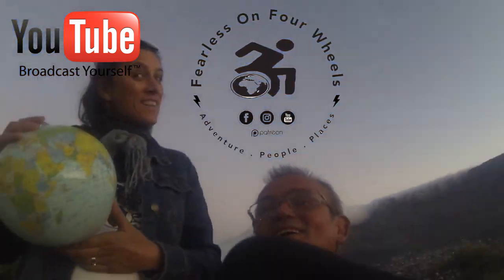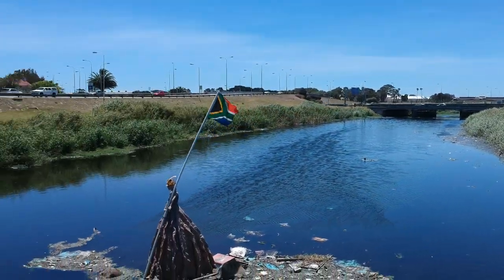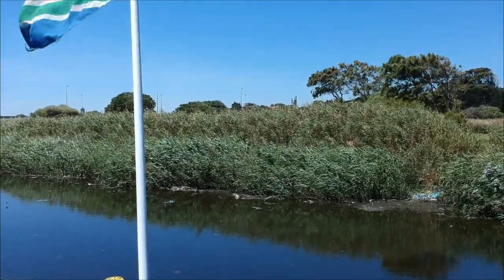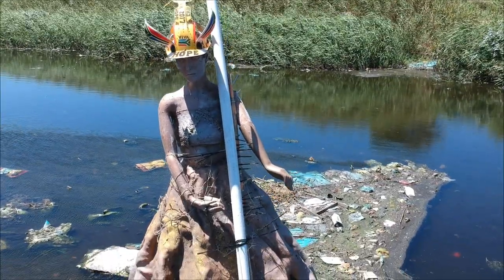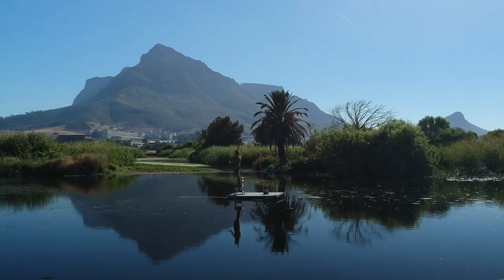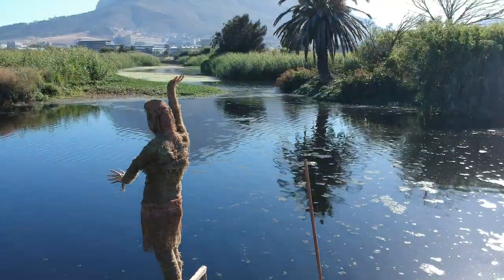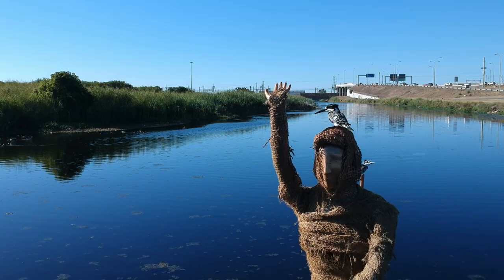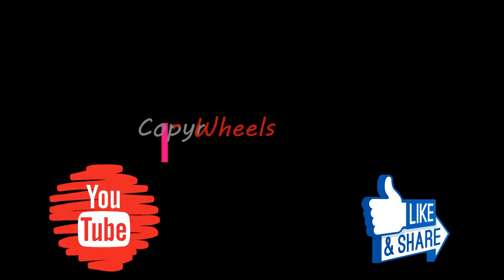Lady and Gentleman on the Black river Cape Town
Two artworks on the Black River in Cape Town. A Lady and a Gentleman. The Lady was erected by Artist Fred Du Preez. We do not know the origin of the Gentleman.